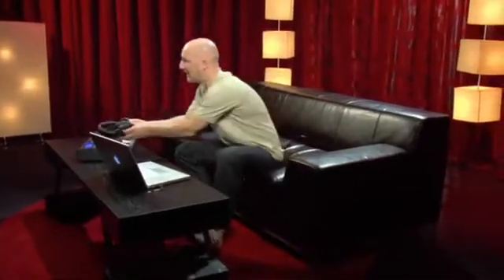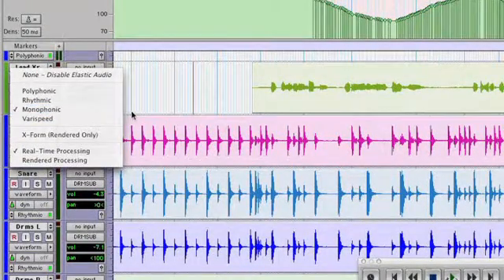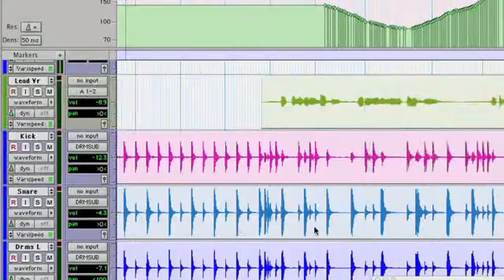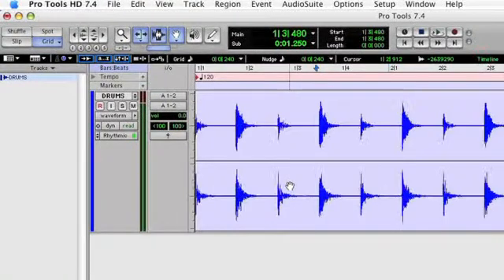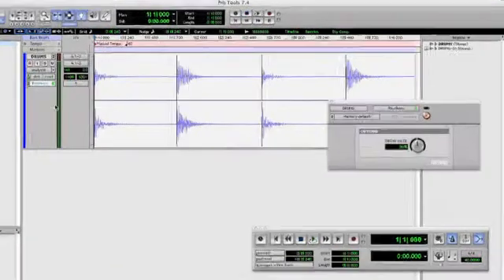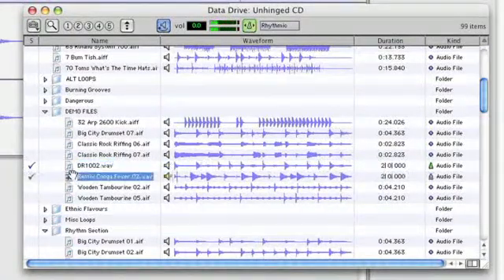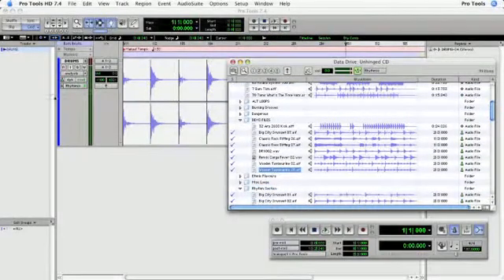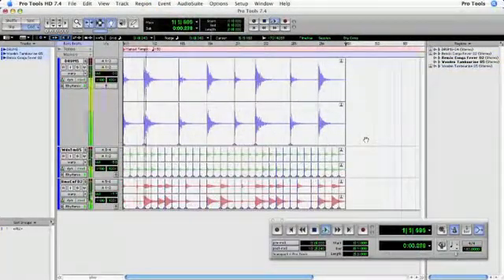Pro Tools 7.4 - Introduction to Elastic Time - tutorial